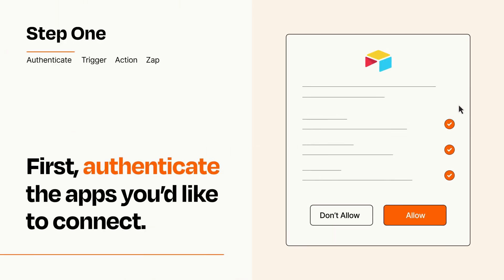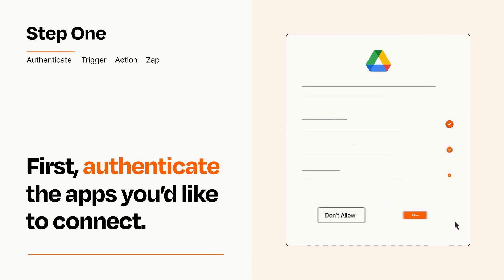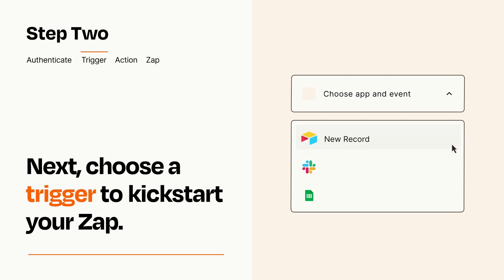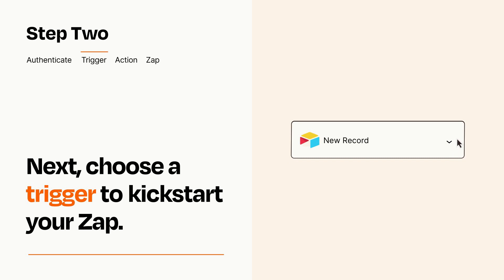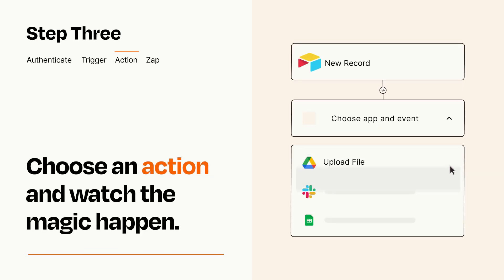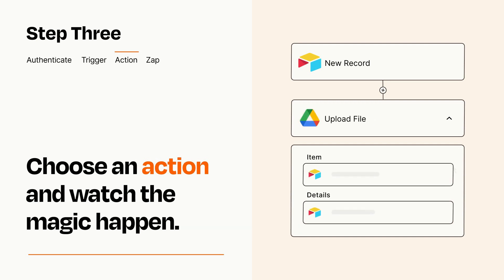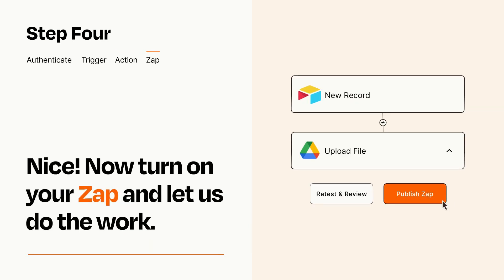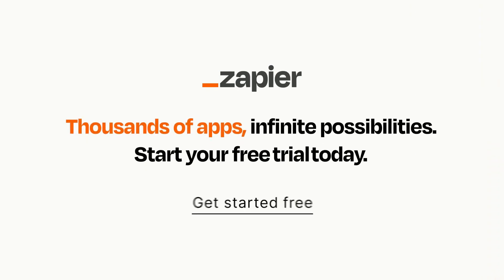How to Connect Airtable to Google Drive - Easy Integration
So you want to connect Airtable to Google Drive? You can do it with Zapier!